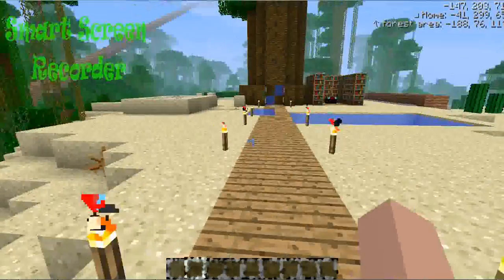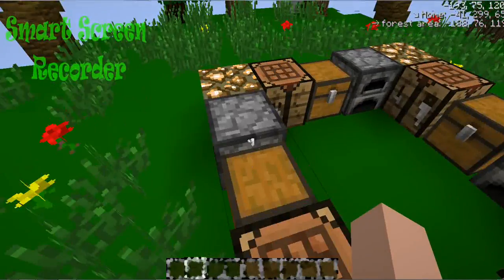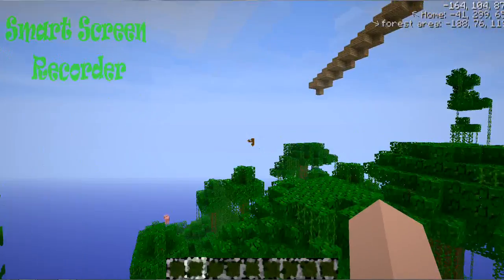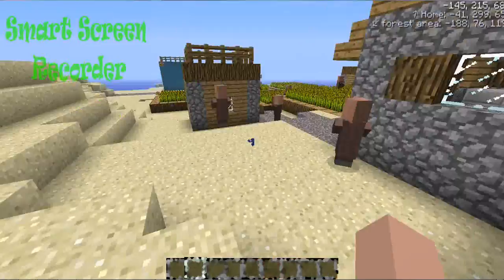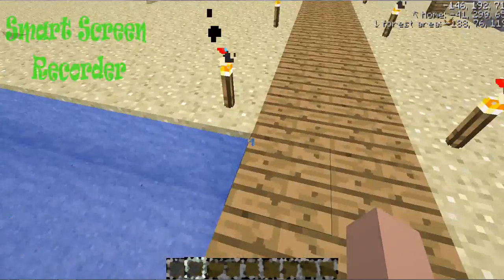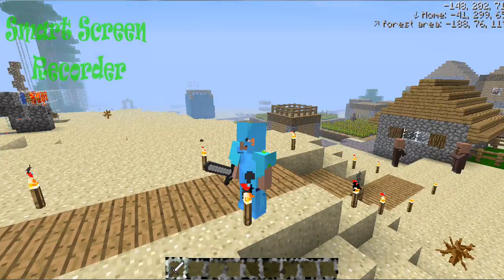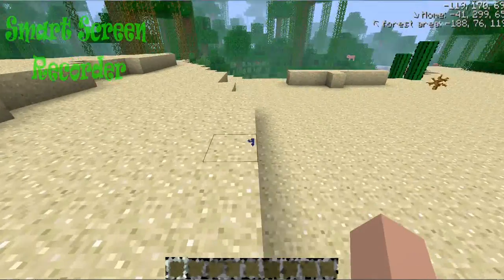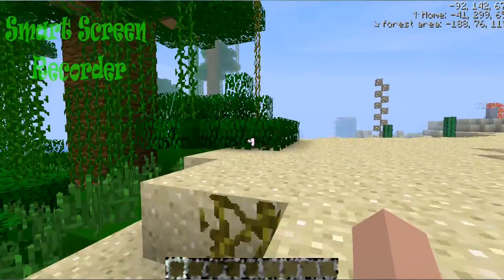Minecraft| Episode 26| Thfbi Pack| 1.2.5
this texturepack is a work in progress
to do list:
Custom Water
Custom Lava
Custom Portal
specific blocks (name of block and what it'll look like)
Mod Support (Name of mod and what the block/s will look like)
Comment on this video only to say what you want added to thkfbi pack